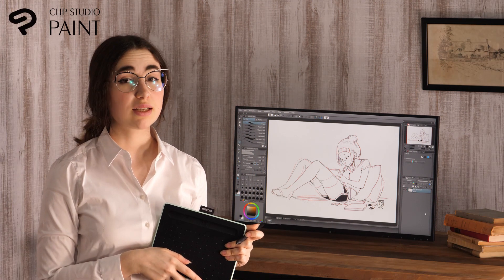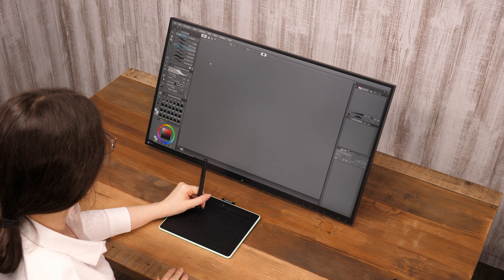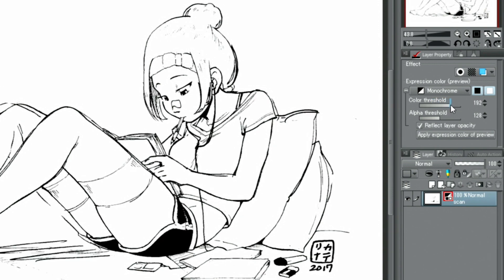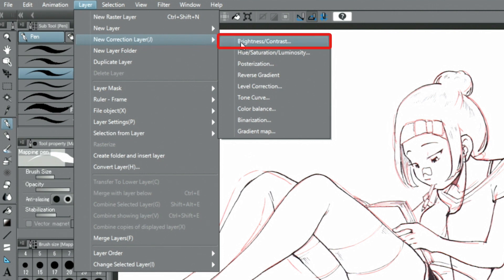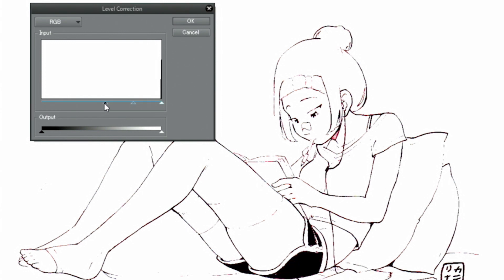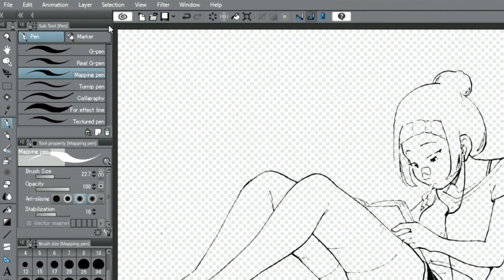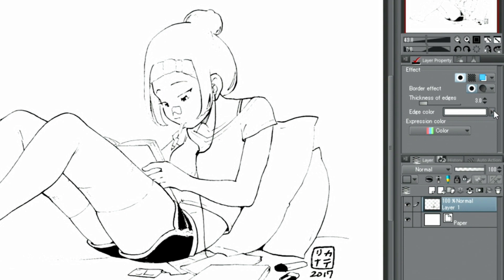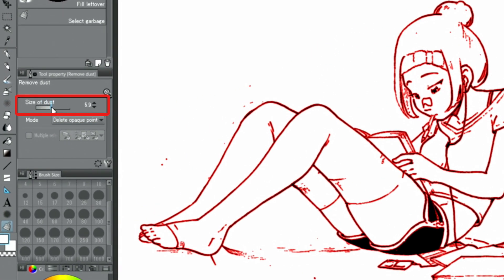Clip Studio Paint Pro tutorial Part 5-1 | How to import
Let's draw manga with CLIP STUDIO PAINT and Wacom Intuos. This lesson will explain how to import traditional drawings and extract lines.